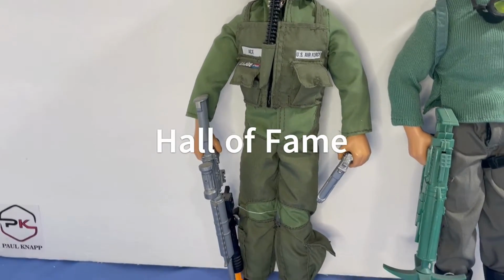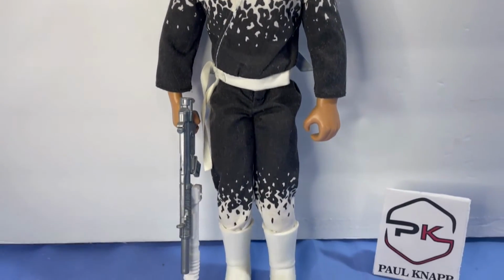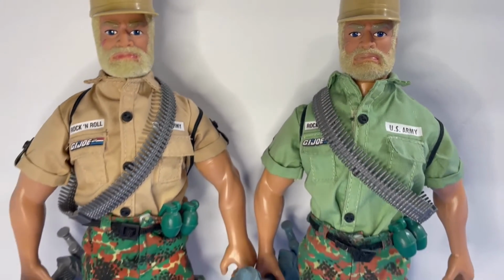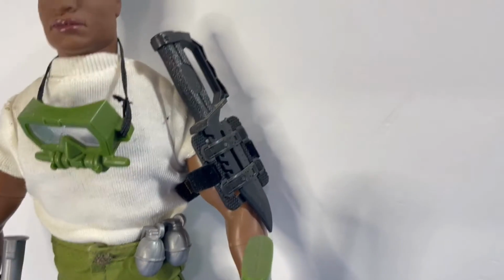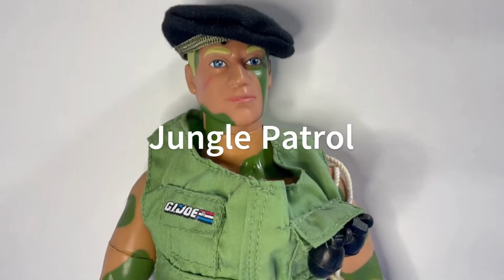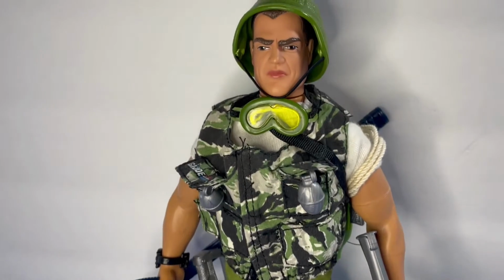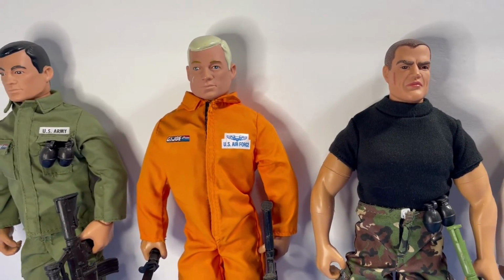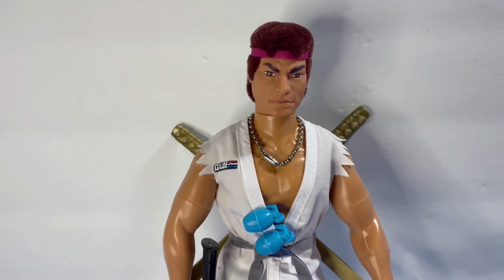12 inch GI Joe Class of 1993 (episode #3)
Theses are all the figures and mission gear sets available in 1993 for the 12 inch GI Joe.